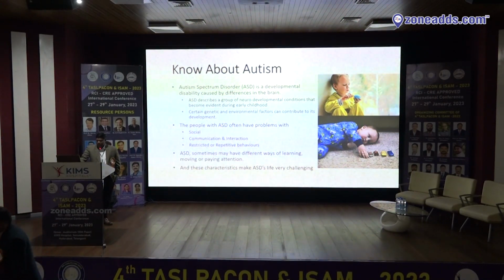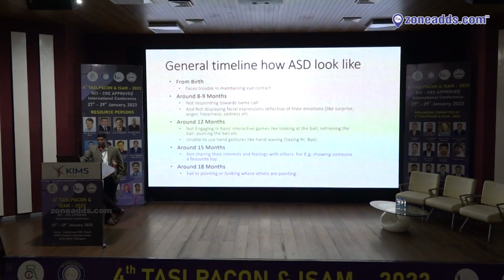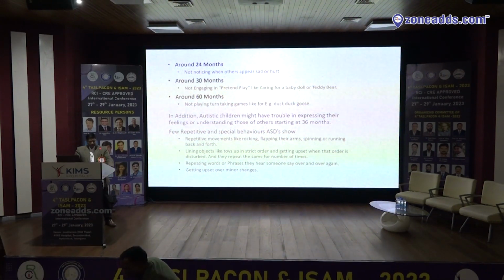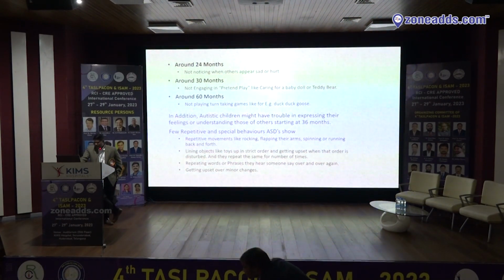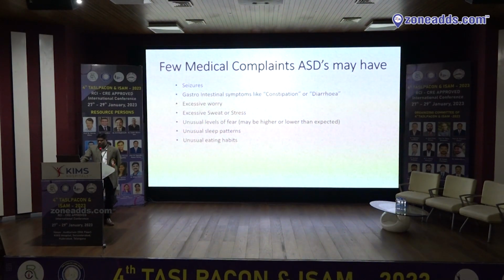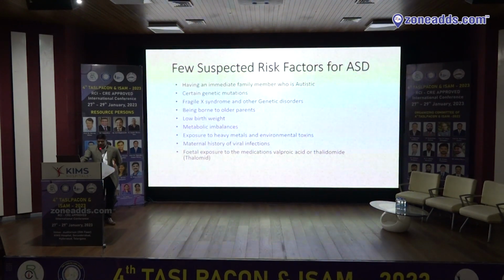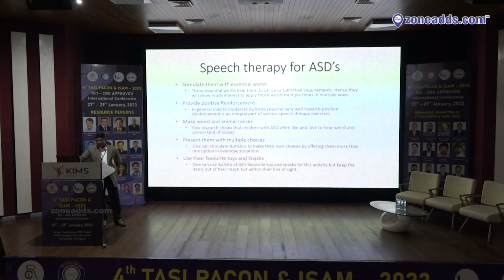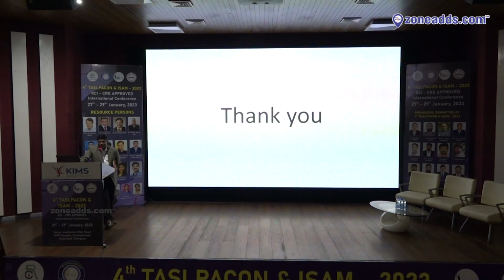Orientation On Recent Trends In Speech Therapy | Autism | 4th TASLPACON & ISAM - 2023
10,000 plus Local Business Listed across 18 Categories of Product and Services in and around 10 kms from ECIL.

Your Feed back would help us to improve our service in coming days.